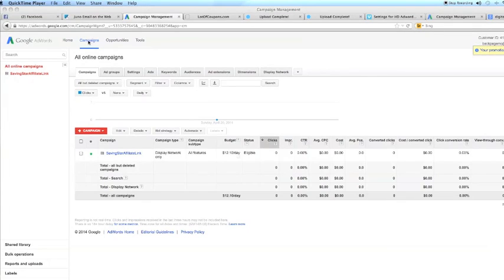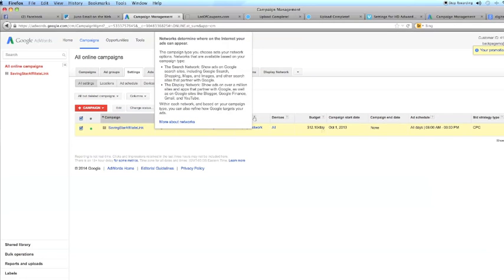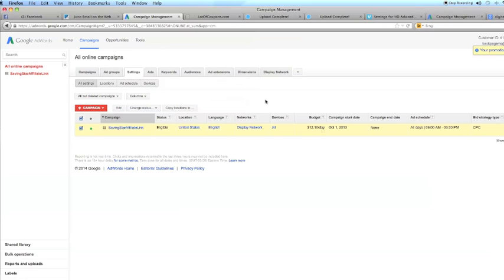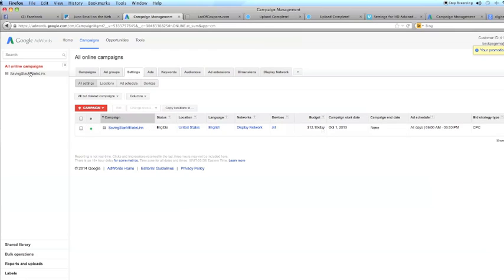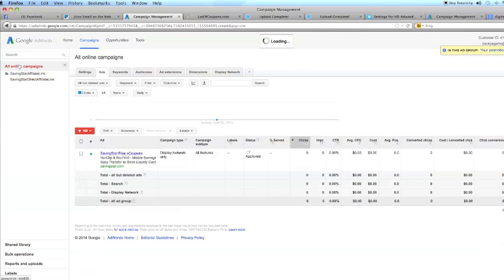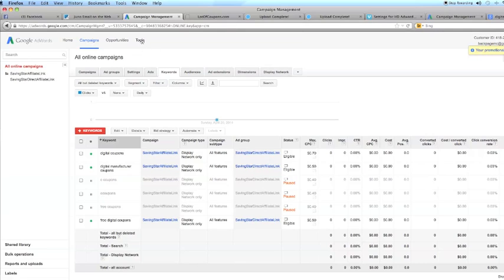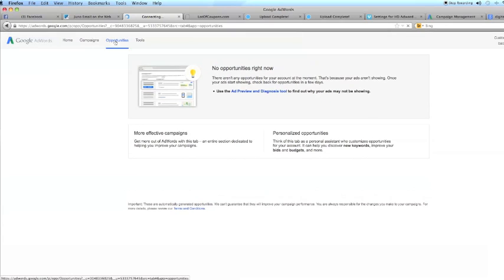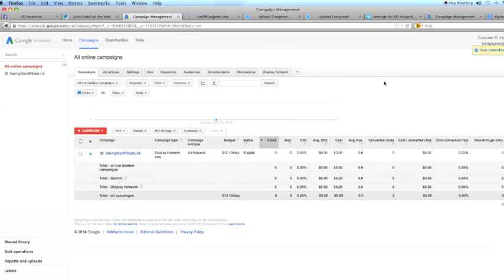Adwords Take Four Display Network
Adwords Display Network ads or Search Display Network ads.  Set up Adwords your way, set up Adword campaigns to get more per dollar spent and receive a deeper inside view of Adwords account.